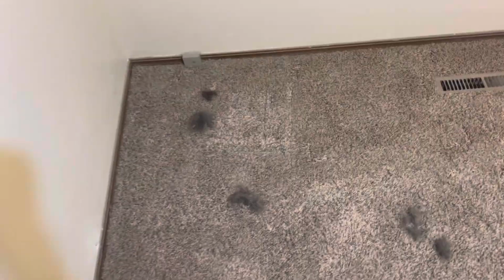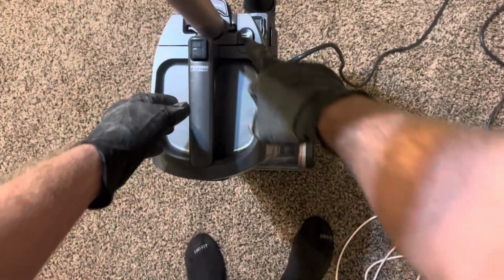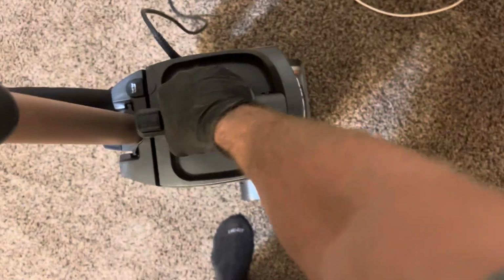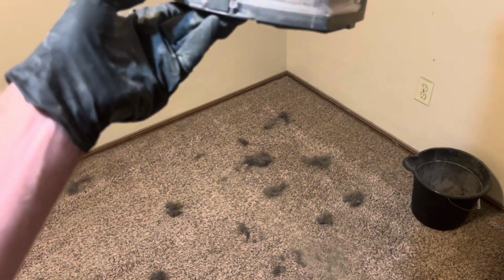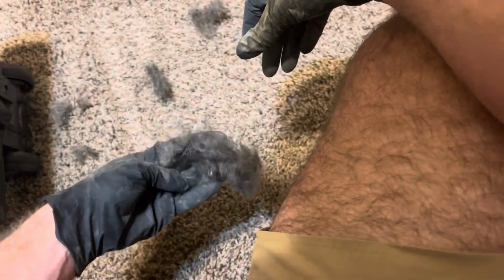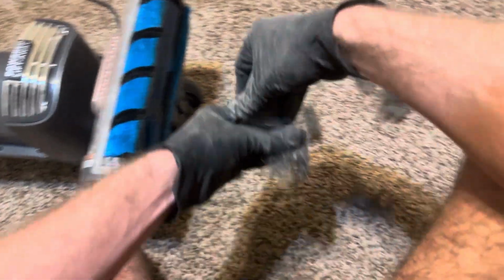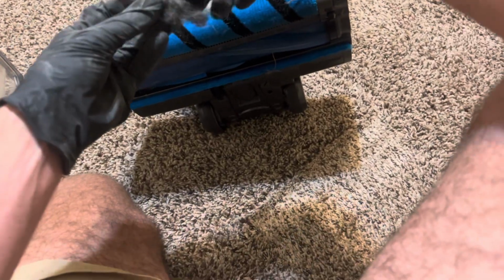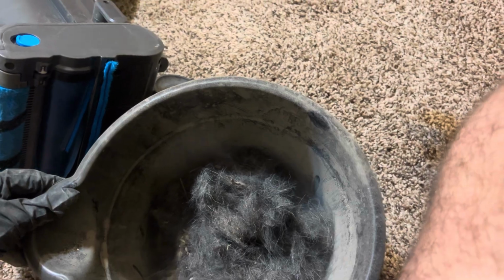Shark Vertex AZ2002 Stress Test | Tons of Dirt & Dog Hair Cleanup!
In this video, I’m putting the Shark AZ2002 Vertex Powered Lift-Away Upright Vacuum to the ultimate test with a stress cleanup of dirt and dog hair from my Husky and Rottweiler-Shepherd mix. This vacuum is loaded with features that make it perfect for pet owners and heavy-duty cleaning, and it handled this challenge impressively.

🔹 What I Love About the Shark AZ2002 Vertex:

Swivel Head: Makes it easy to maneuver around furniture and tight spaces.

Anti-Tangle Roller: Pet hair is no problem with the self-cleaning brushroll—it stays clear without wrapping.

Great Suction Power: Easily pulls up dirt, pet hair, and debris, even in a tough mess like this one.

Good Canister Size: Large dust cup means fewer trips to the trash.

Lift-Away Design: Versatile enough to clean hard-to-reach places by detaching the canister.

🔴 Final Thoughts: The Shark AZ2002 Vertex exceeded my expectations in this stress test, making it a great option for pet owners or anyone dealing with larger messes. Its combination of power, maneuverability, and pet-friendly features makes it a standout vacuum for everyday use.

🔗 Links:

Shark AZ2002 Vertex on Amazon
Amazon Storefront